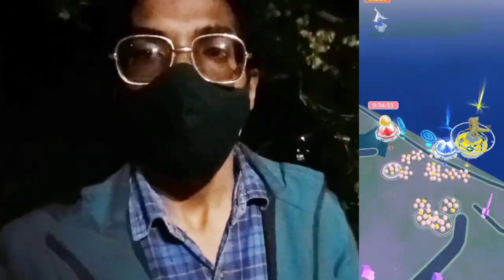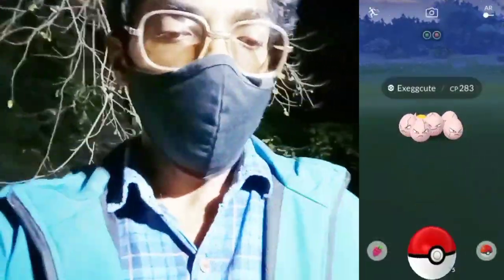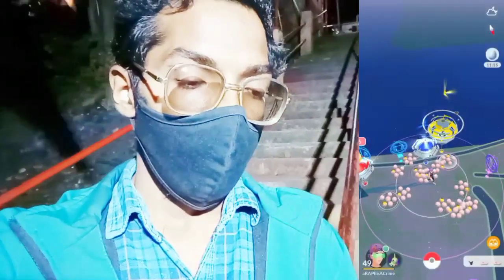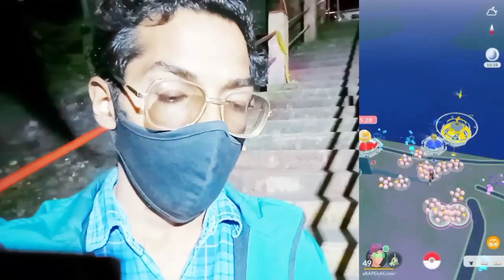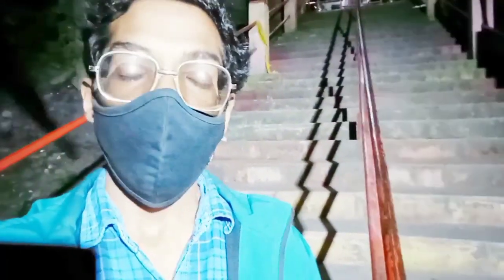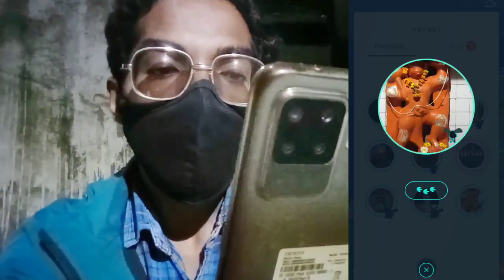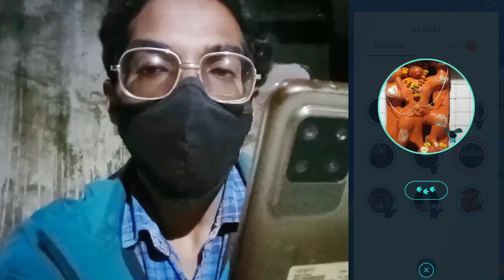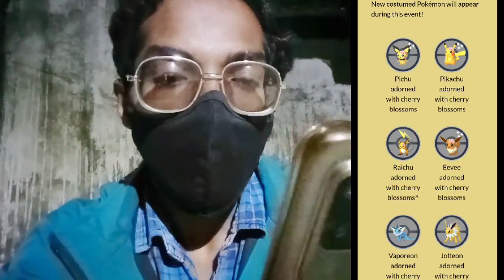it's Time to Ripe! *Spring into Spring* Event | POKÉMON GO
Trainers,

Cherry blossoms, flower crowns, and an assortment of Eggs? It can only mean one thing—the time is ripe to Spring into Spring!

With Pokémon decked out in their festive floral best, Ribombee’s Pokémon GO debut, and more, put a spring in your step with Pokémon GO!

We are just gonna witnessed that in Today's Content. So What's we are waiting For. Here We Gooooooooo!!

Timestamps:-
00:00 Intro

What do I use to make these videos?:
Filming Camera: Redmi 9
Gaming Phone: Oppo F19 Pro
Screen Capture: Inbuilt Screen Recorder
Editing Software: cyberlink PowerDirector